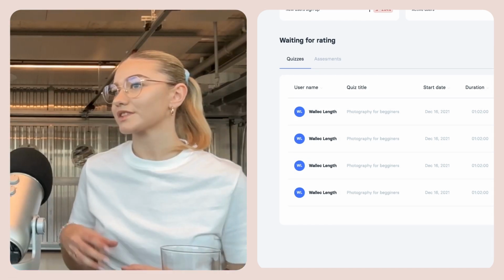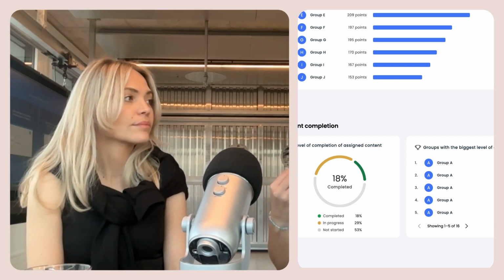E-Learning Mistakes in Fashion & Luxury Training 01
eLearning Mistakes in Fashion & Luxury Training – and How to Fix Them

In the fashion and luxury industry, training is not just about transferring knowledge—it’s about immersing employees in the brand’s identity, craftsmanship, and customer experience standards.

However, many brands struggle with eLearning programs that fail to engage, inspire, or deliver real impact. From generic content that lacks brand storytelling to overwhelming modules that don’t fit retail staff’s busy schedules, these common mistakes can weaken training effectiveness and employee engagement.

In this article, we’ll explore the 14 most common eLearning mistakes in fashion and luxury training and provide practical solutions to ensure your learning programs are immersive, effective, and aligned with the brand’s prestige. Whether you’re training sales associates, stylists, or brand ambassadors, avoiding these pitfalls will help you create compelling digital learning experiences that enhance knowledge retention, customer interactions, and overall brand performance.